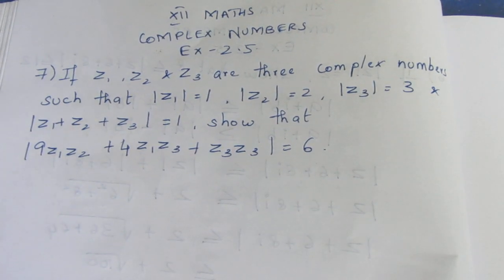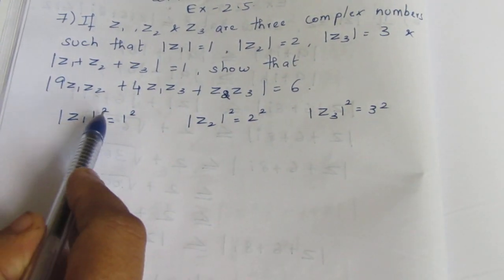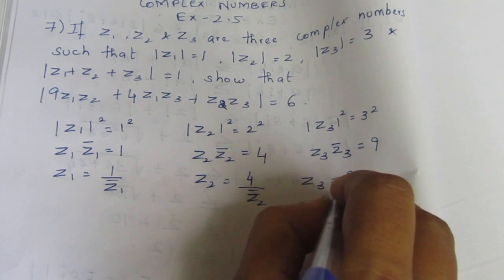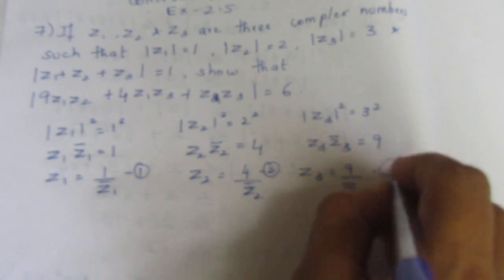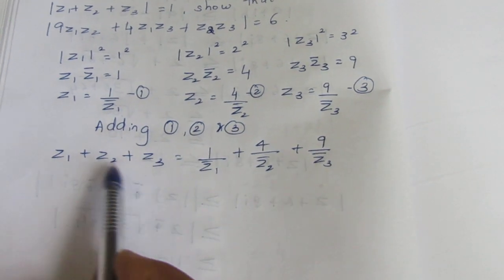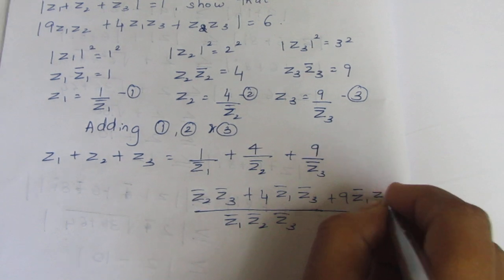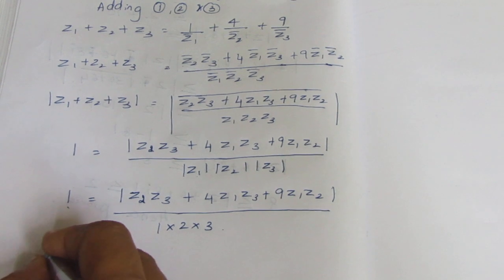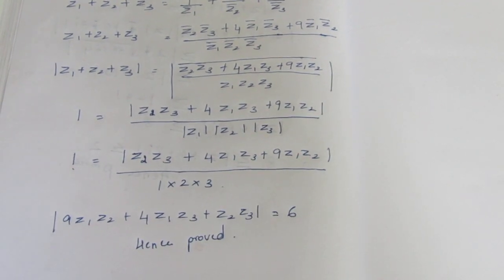TN CLASS 12 MATHS COMPLEX NUMBERS EX 2.5 SUM 7